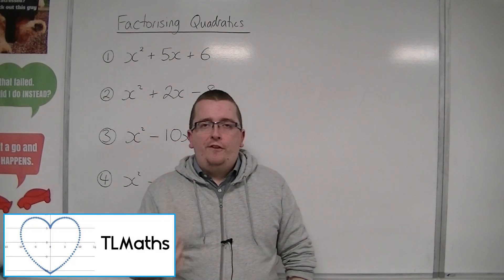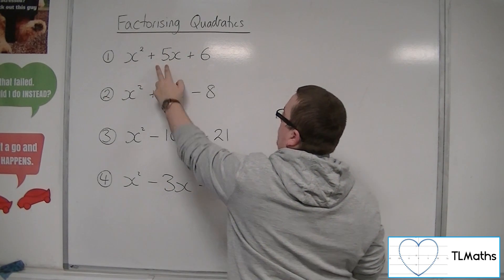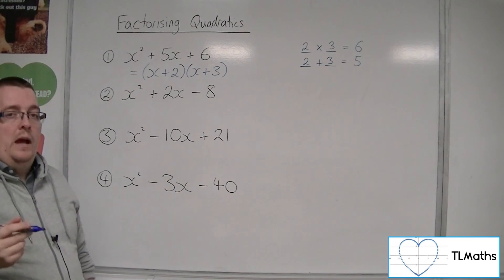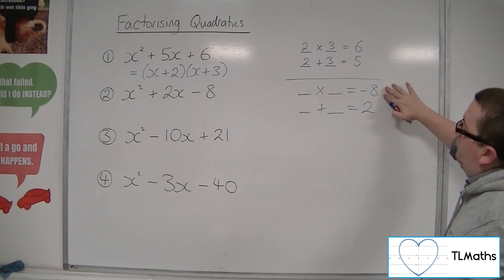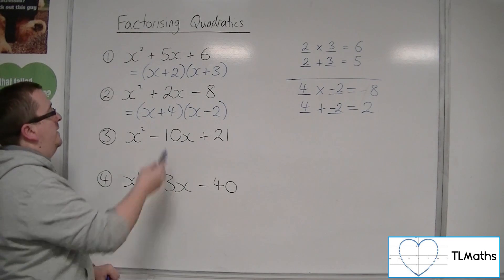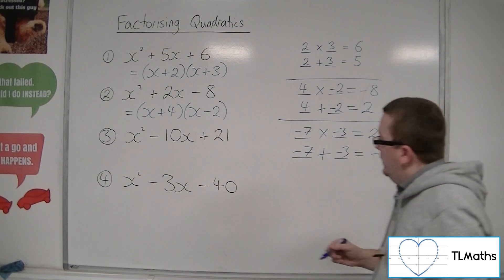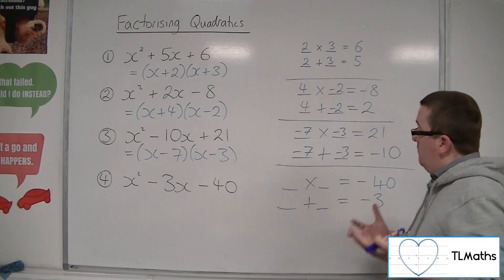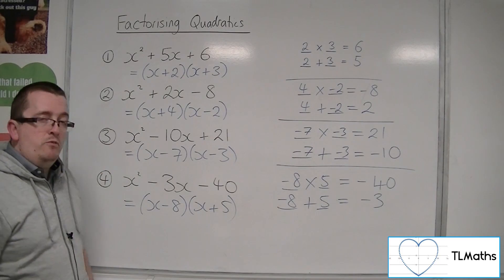A-Level Maths: B3-02 [Quadratics: Factorising Quadratics of the form x^2 + bx + c]